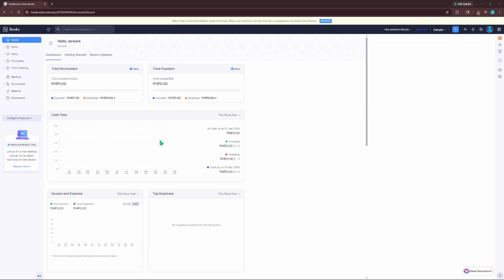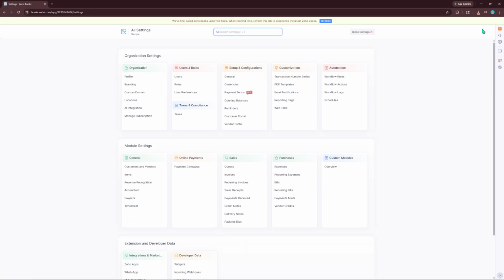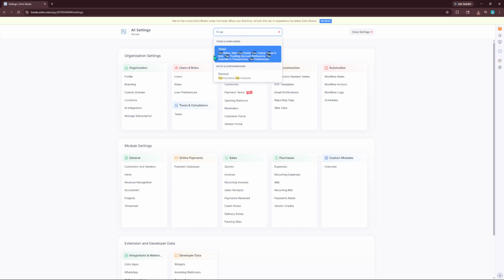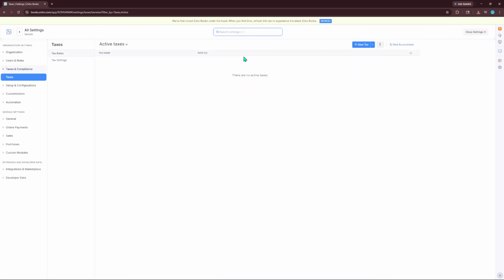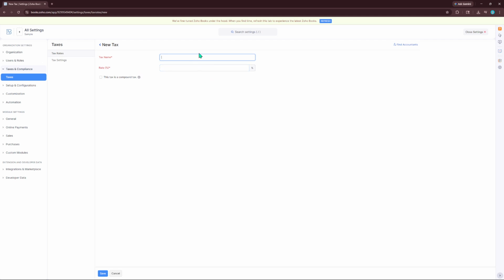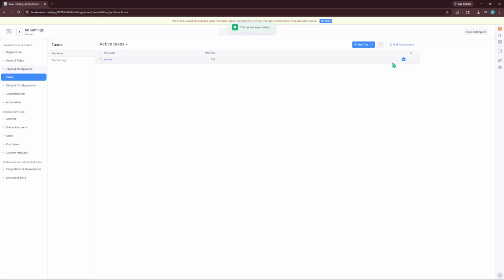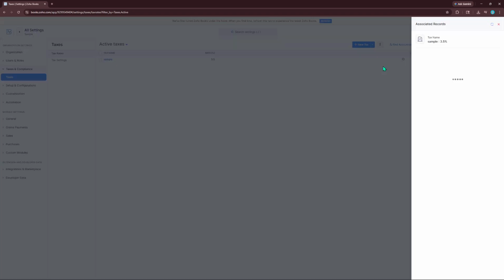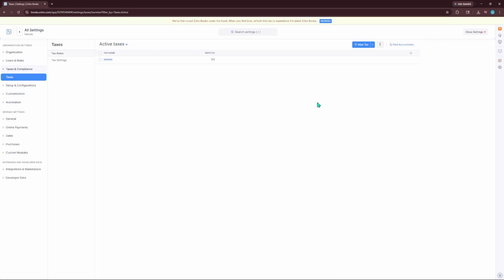How to Configure HSN Code in Zoho Books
In this video, I’ll show you how to configure HSN codes in Zoho Books.

The method is very simple and clearly described in the video. By following all the steps, you’ll easily learn how to enable and configure HSN codes, assign them to your items, and ensure your GST invoices and tax reports are accurate in Zoho Books.